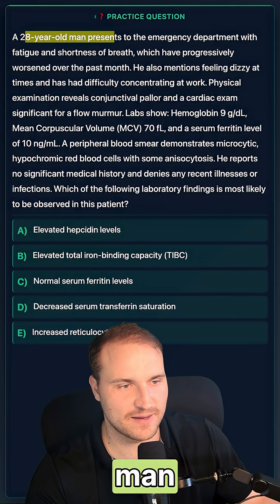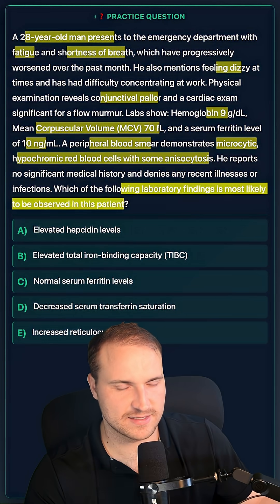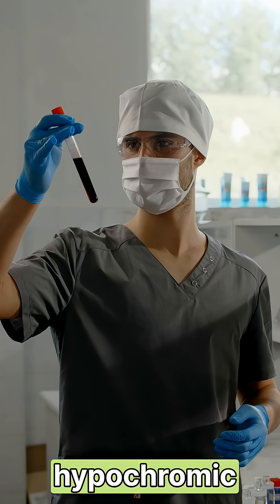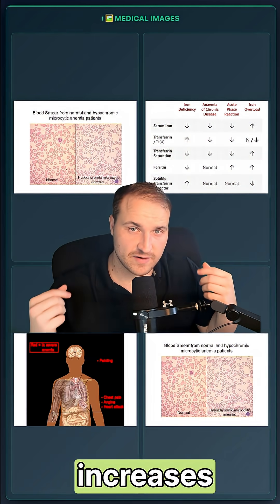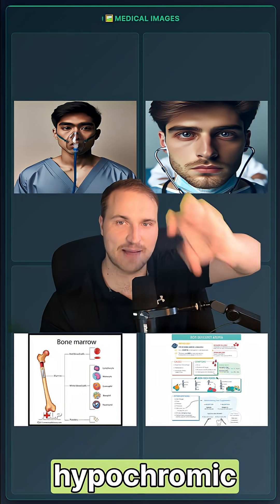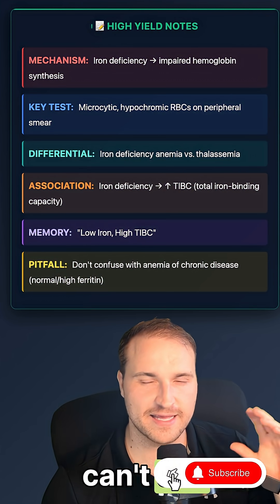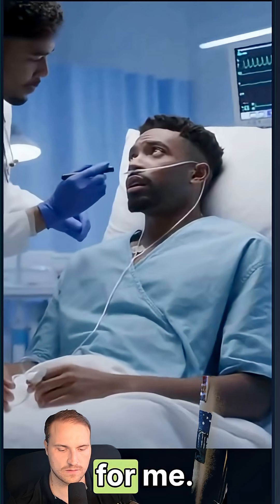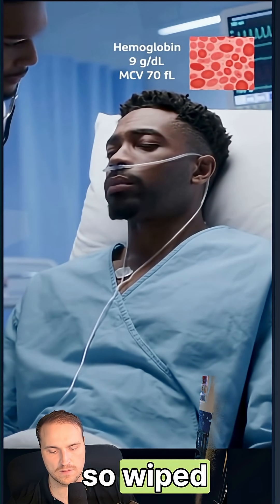USMLE Step 1 Iron Review: Deficiency, Overload, Labs Made Easy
All the high-yield iron facts you need for USMLE Step 1. Covers iron metabolism, iron deficiency anemia, iron overload, hepcidin, TIBC, ferritin patterns, and classic Step 1 lab clues. Clear examples and mechanisms to help you understand and retain the material.